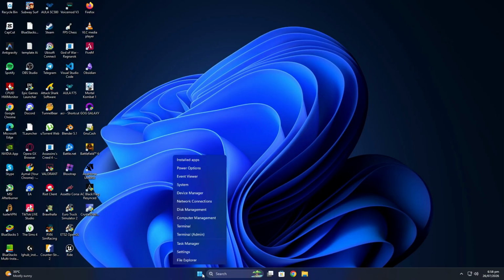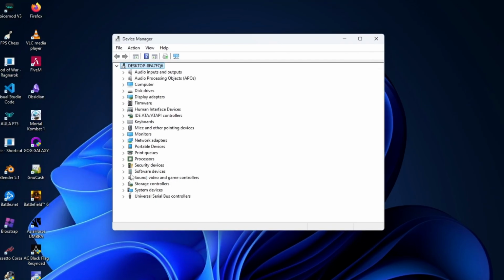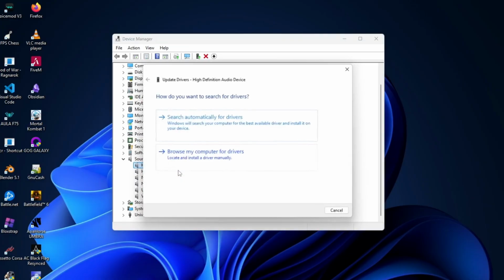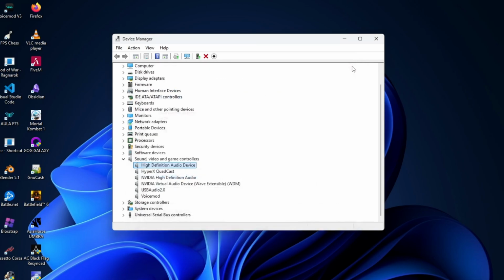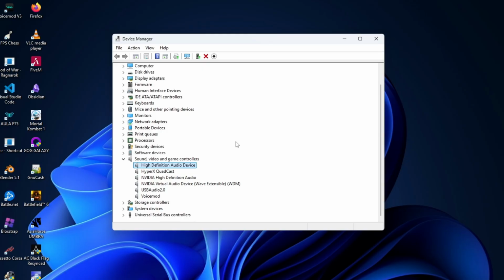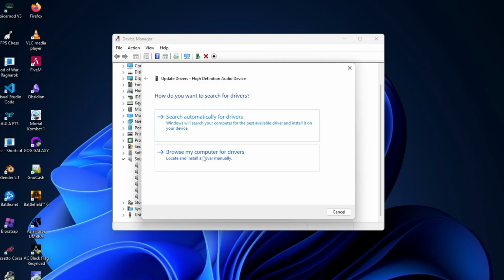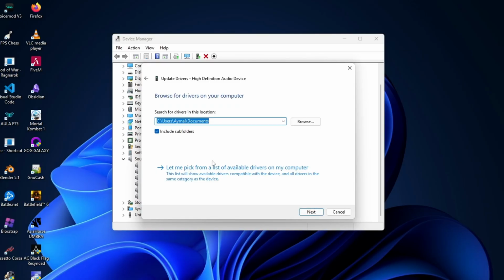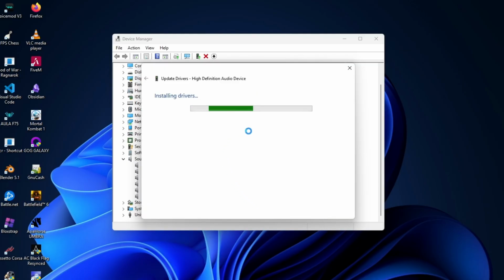Headphones Not Recognized? Fix Windows 11 Realtek Audio Issues Step By Step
Struggling with silent speakers while your favorite audio refuses to play through your headset? When headphones are not detected on Windows 11 with Realtek audio, it usually stems from misconfigured audio devices, outdated drivers, or disabled front panel jacks. This comprehensive guide walks you through effective troubleshooting steps to restore your sound output. Learn how to restart the Realtek audio service, reinstall or update audio drivers, and reconfigure your sound control panel to get your headphones working properly on Windows 11 today.

🔐 Secure Your Online Activity with NordVPN:

30-day money-back guarantee
Starting at just €3.09/month (instead of €11.59)!